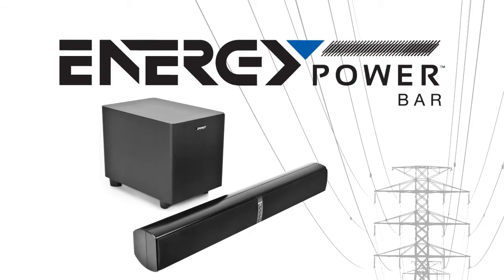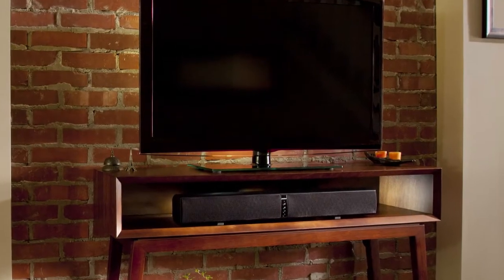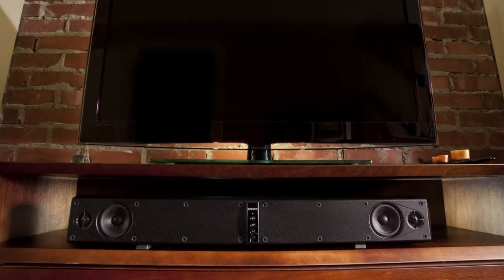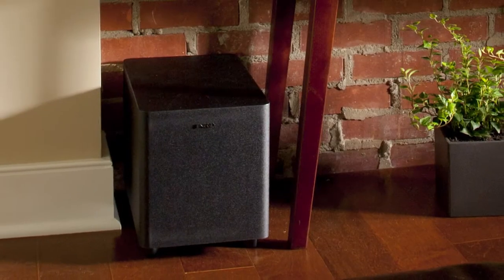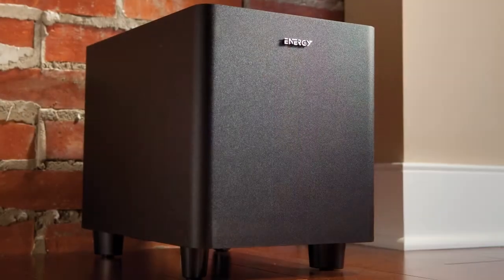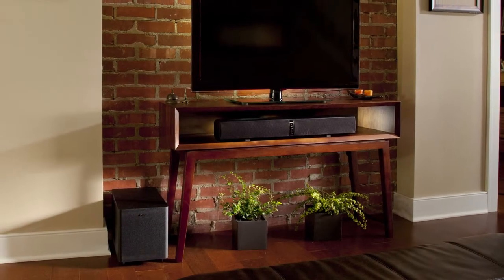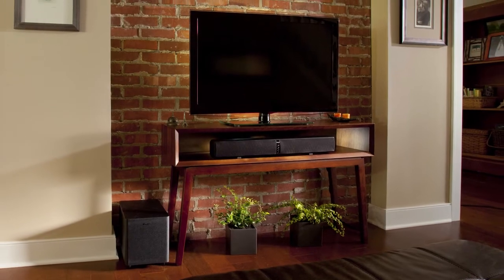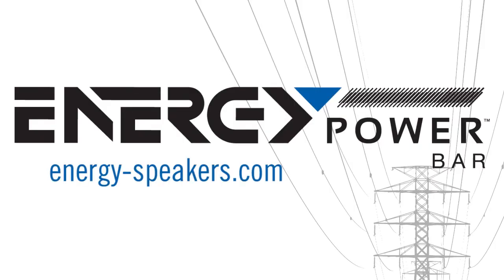Energy Power Bar